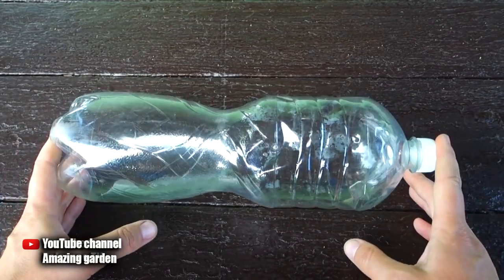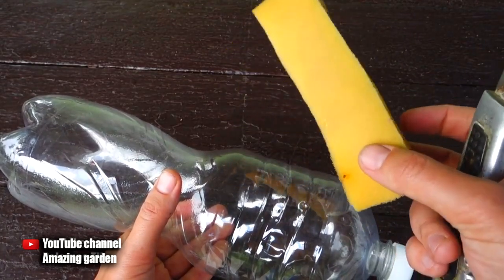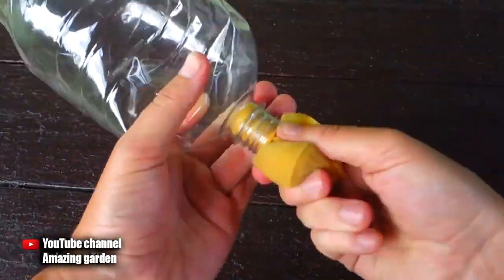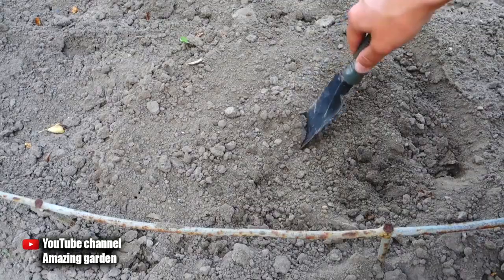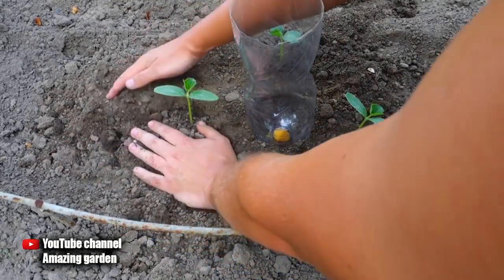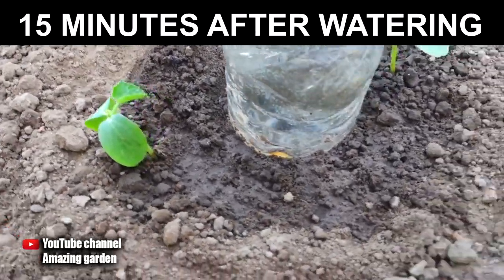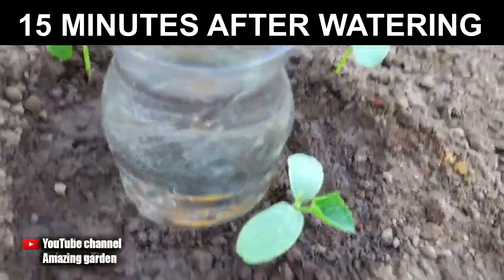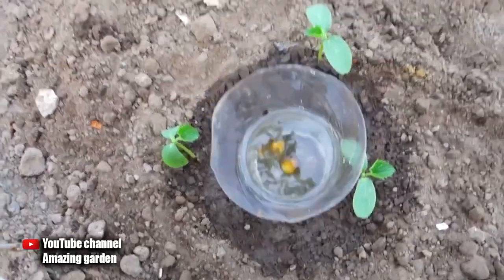Simple and fast drip irrigation system for growing tomatoes, peppers and cucumbers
In this video I will show you how to make a clever adaptation of old gardeners for your garden, With the help of it you will save yourself a lot of time and also your garden crops will grow much better because of it. Watch the video Simple and fast drip irrigation system for growing tomatoes, peppers and cucumbers and get useful information!